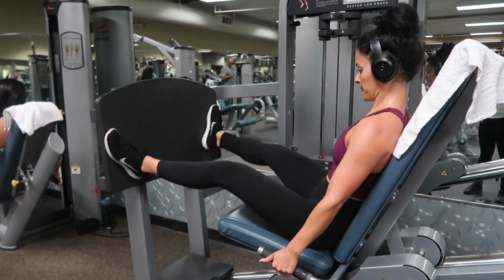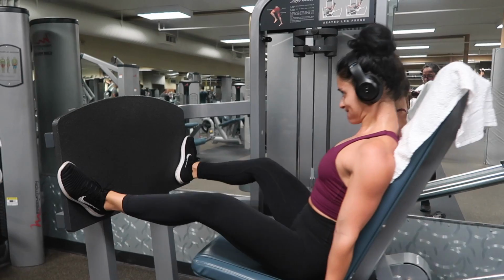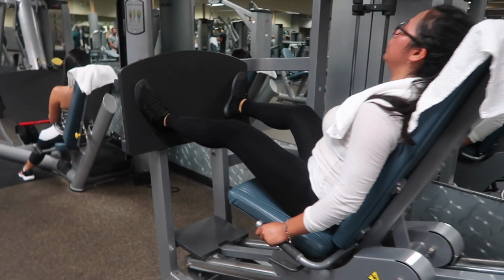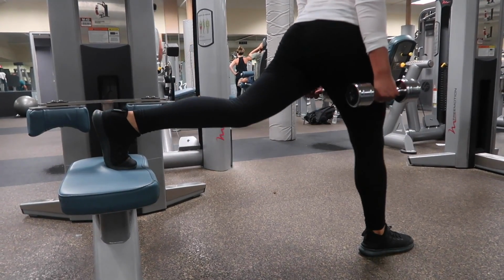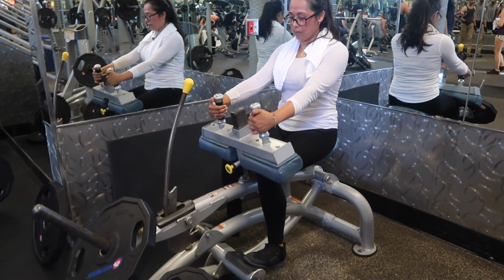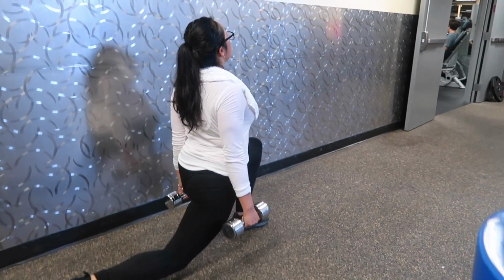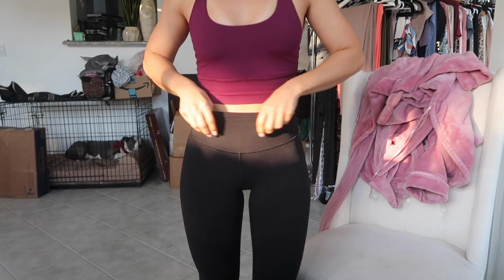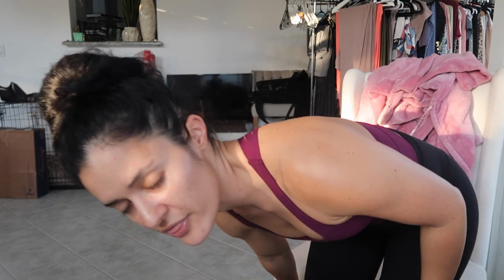SUMMER CHALLENGE WORKOUT | BIG ANNOUNCEMENTS | Bikini prep #58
Hey everyone sorry been MIAI have been so slammed with emails from the 8 Week Summer Challenge! In this vlog I do the first day of workout which is leg day (gym option) from the summer challenge! Also a few big announcements including the summer challenge promo! Hope you all enjoy!:)

8 Week Summer Challenge Promo - Now available $100 - Email for more info.